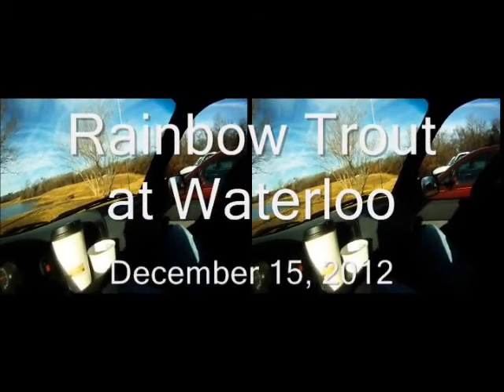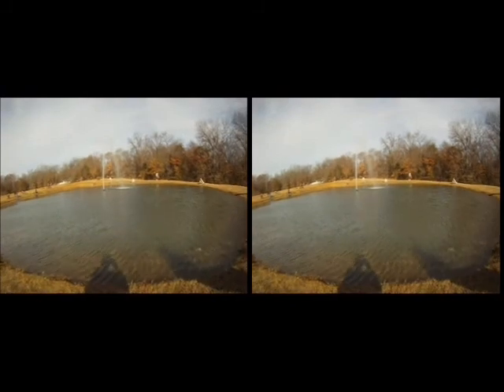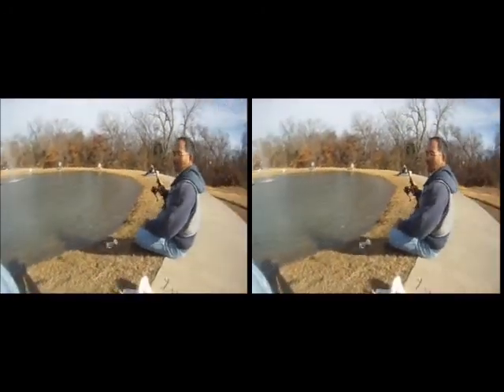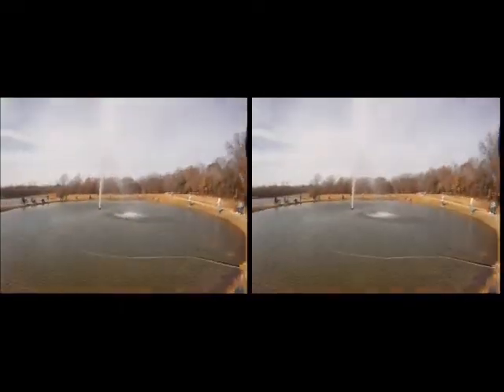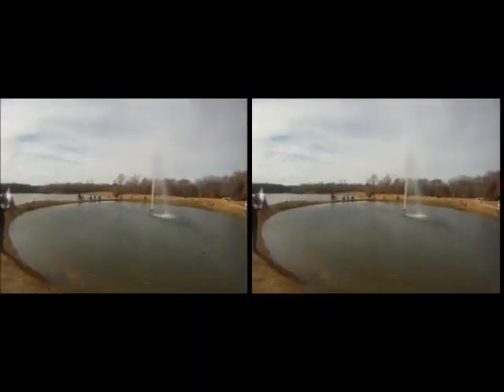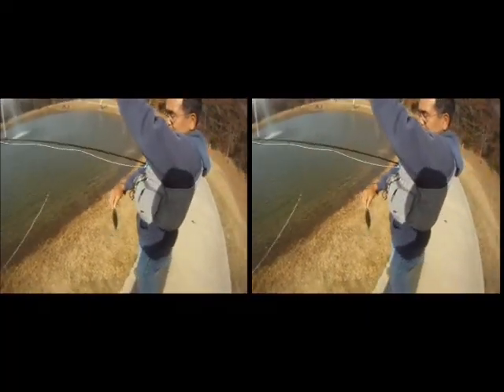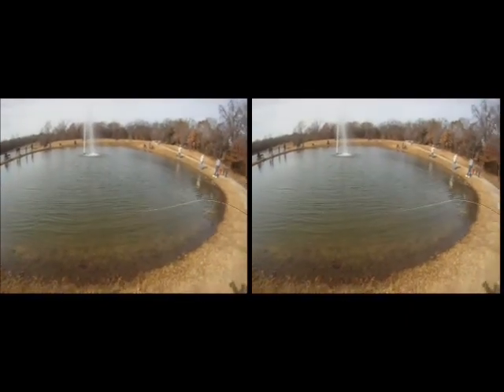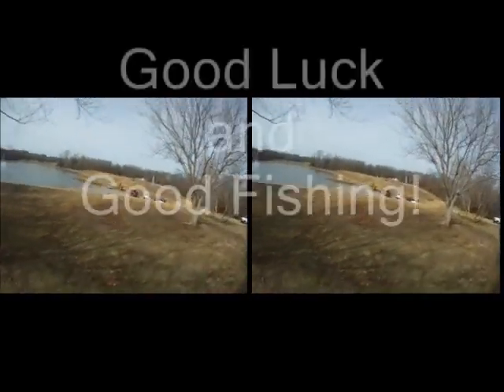Rainbow Trout at Waterloo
Fished the little pond up the road from us in Denison.  Caught Rainbow Trout using bait and fishing flies.  Had an issue with the video editing... to images instead of one.  Something about 3D video.  Was going to redo it for 2D but had already deleted the original video.  Regardless, the video does give the sense that the pond is little and the Trout were biting! ###
Gear Used
Fly Rods:

9' 6wt TFO Pro II

9' 6wt TFO Pro II
6/7wt Echo Ion Fly Reel
OPST Commando Head 225 grain
100'-15lbs M-Maximum Catch Coated Running Line

Slab and Jig Rigs Material:
30lbs Trilene Mono
20lbs Trilene Mono

1/80 oz Jig Fly Hook

LLLL